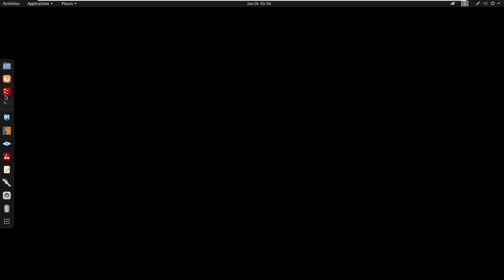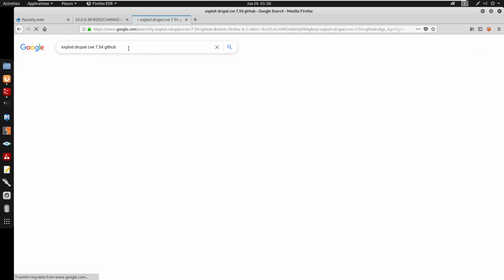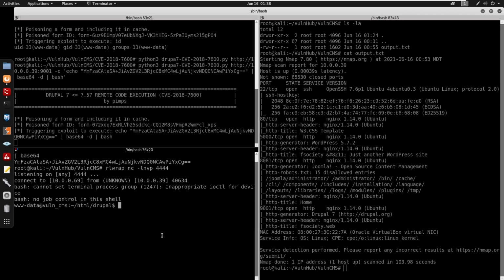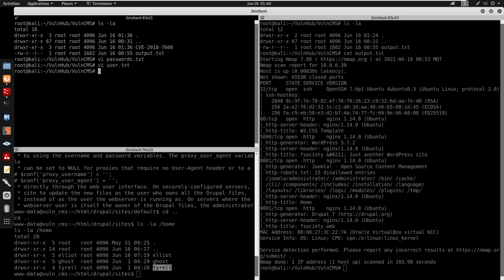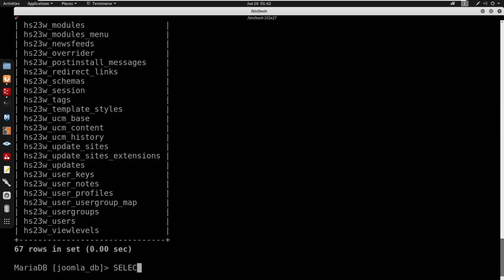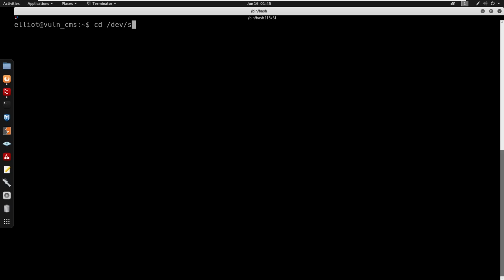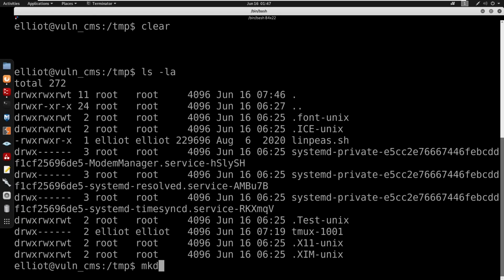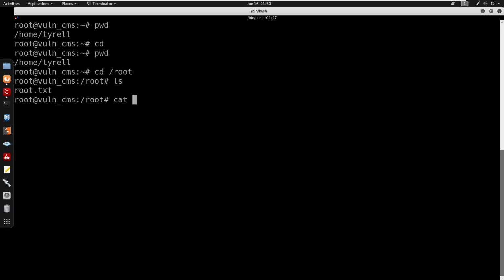VulnHub - VulnCMS: 1